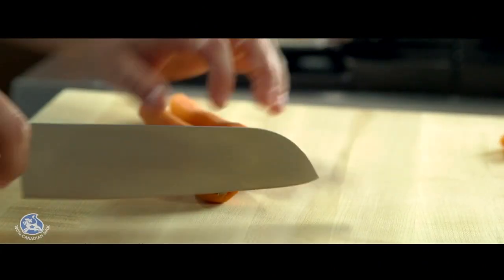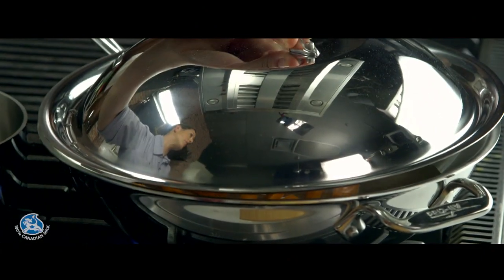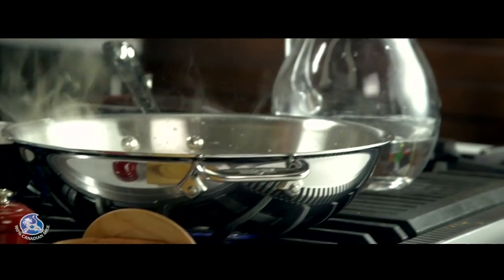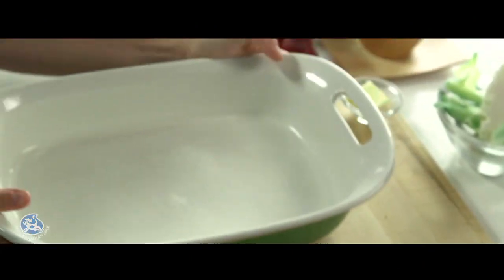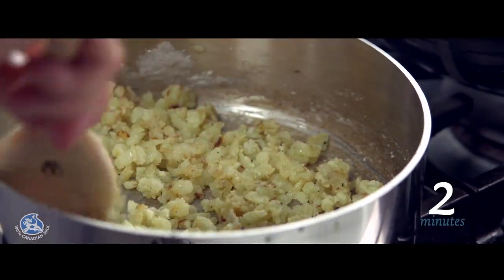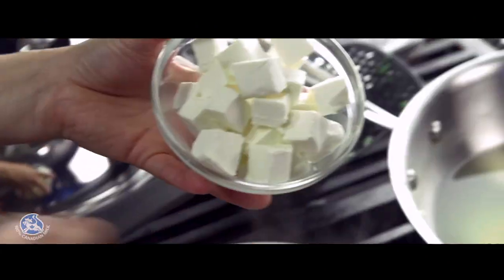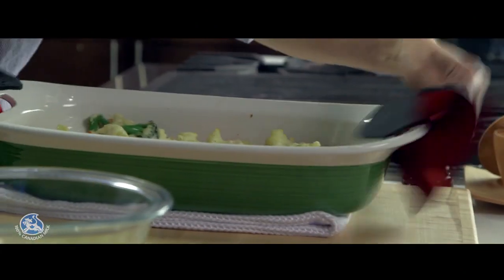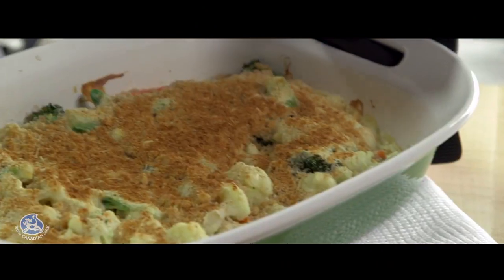Crispy-Topped Vegetable Casserole | 2014 Milk Calendar